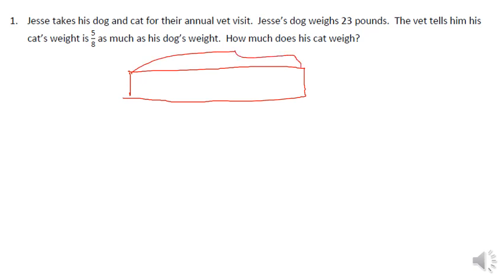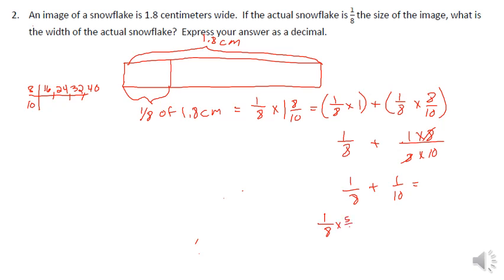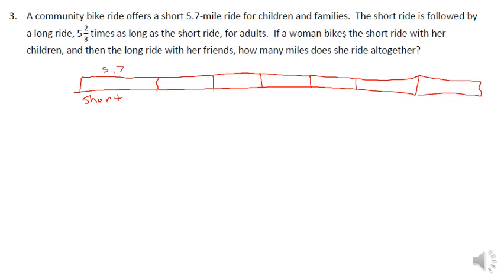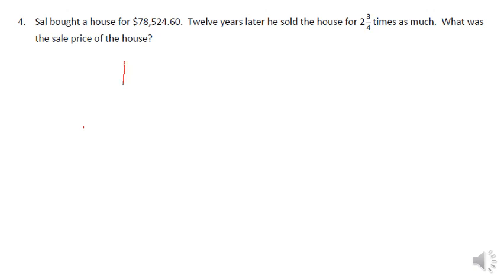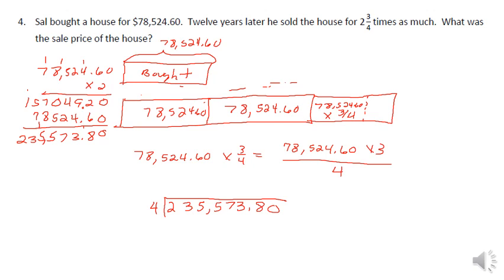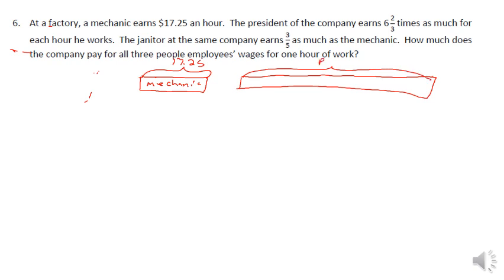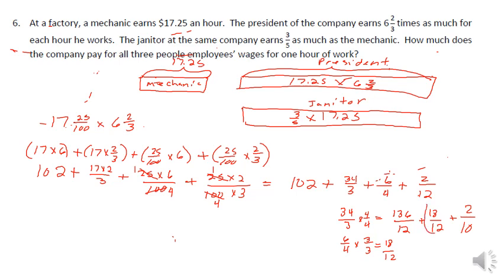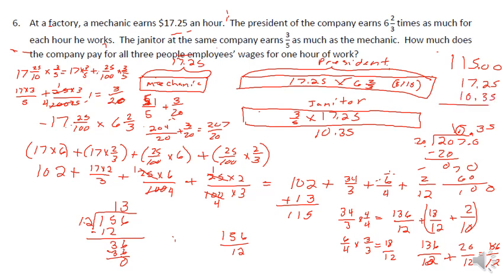Mod 4 Lesson 24 HW